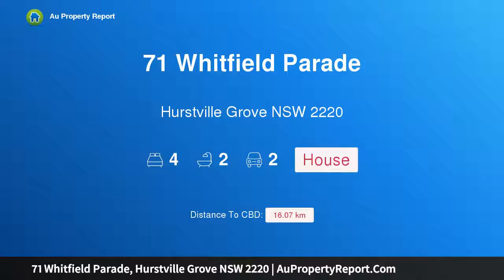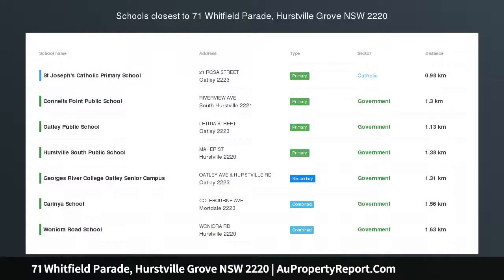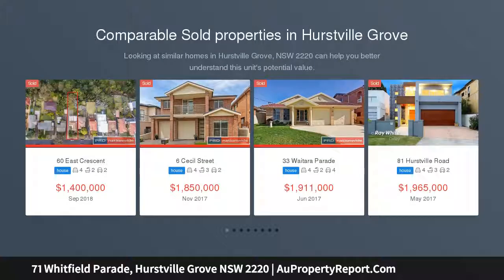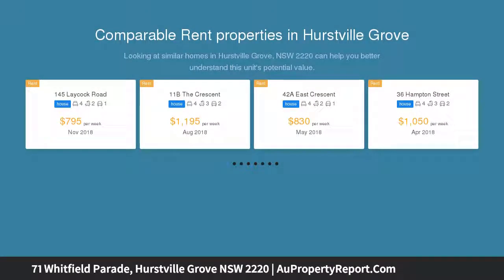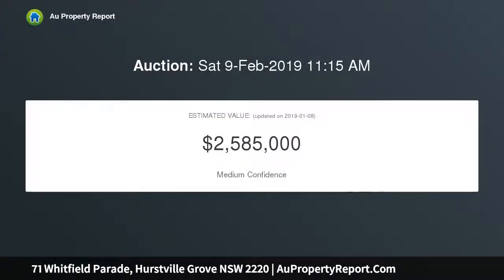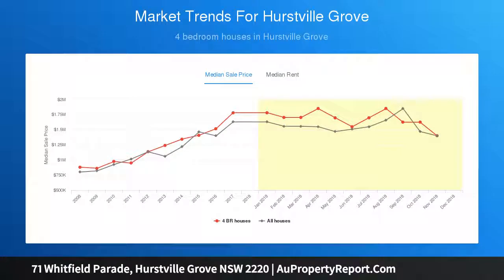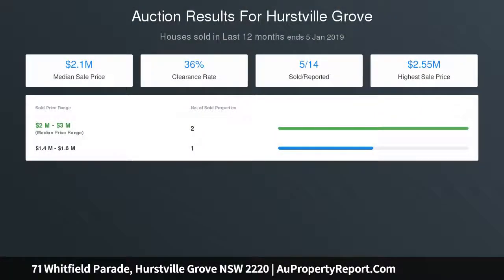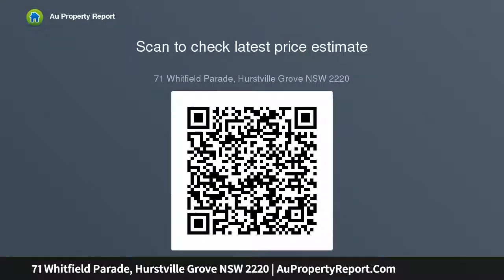71 Whitfield Parade, Hurstville Grove NSW 2220 | AuPropertyReport.Com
71 Whitfield Parade, Hurstville Grove NSW 2220
Property Type: house
Bedrooms: 4
Bathrooms: 4
Car Space: 2
GET OFF TO A GREAT START WITH THIS CLASSIC GEM